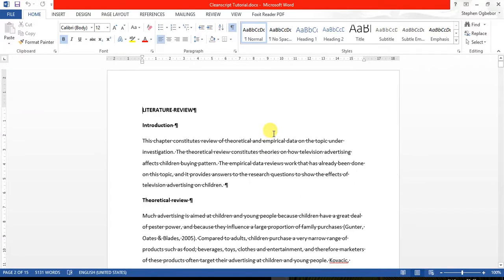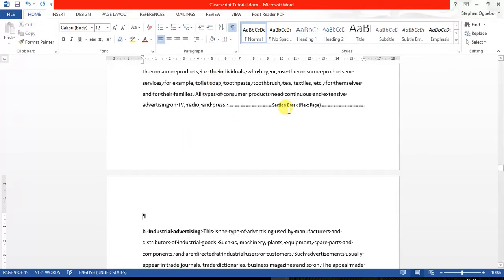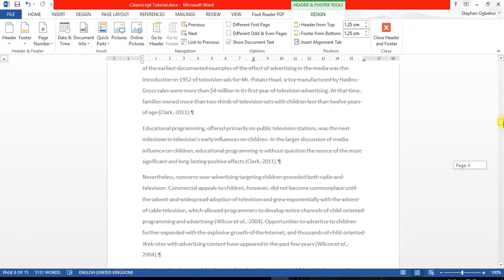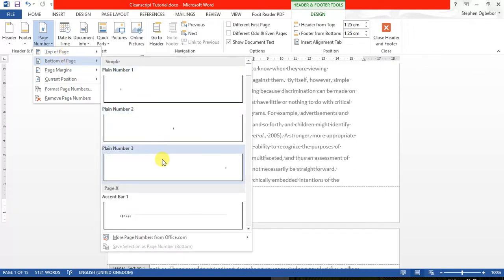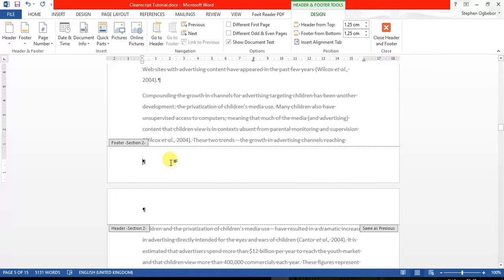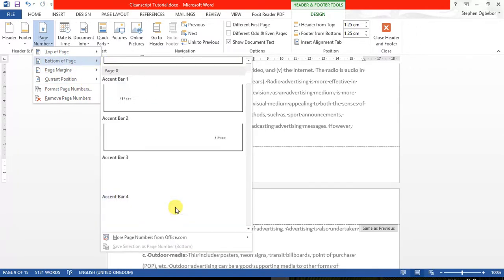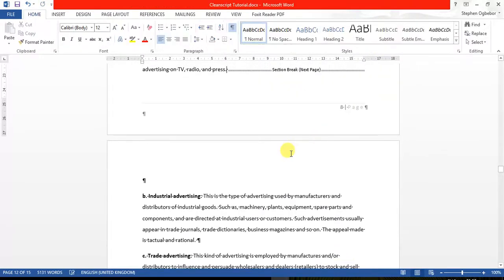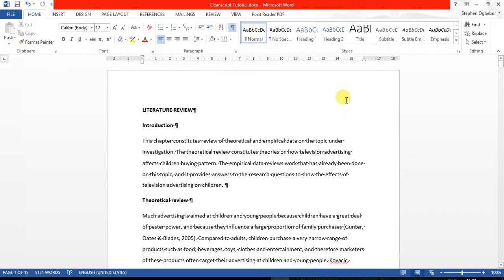Page Numbering 2